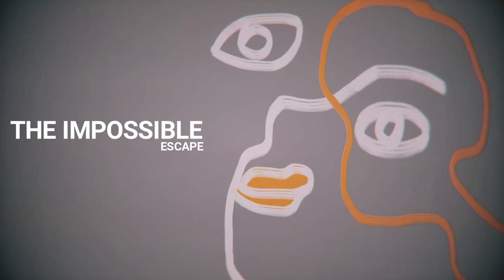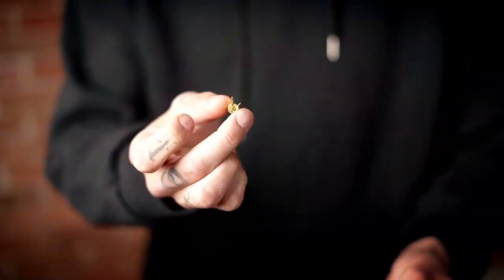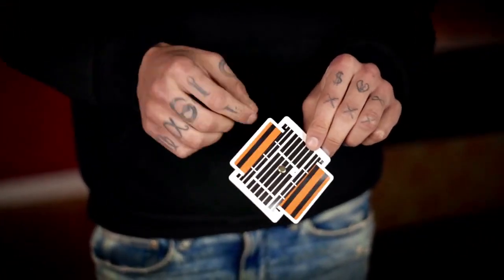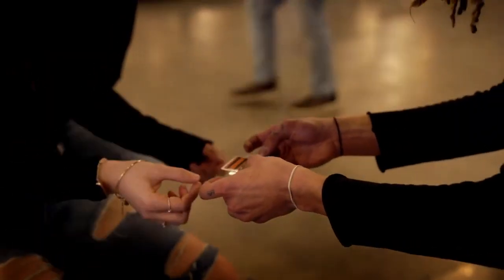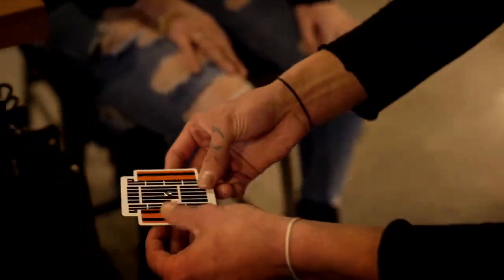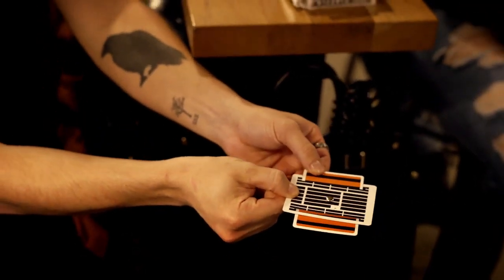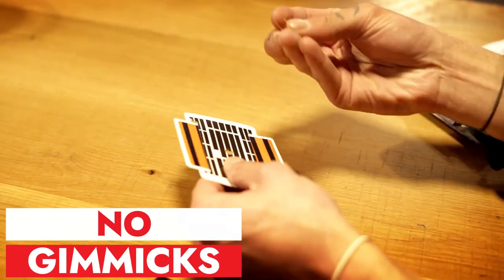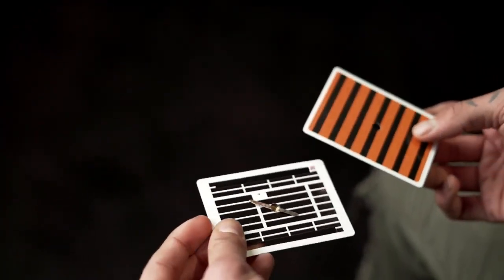Impossible Escape トレーラー字幕付き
Impossible Escape by Patricio Teran